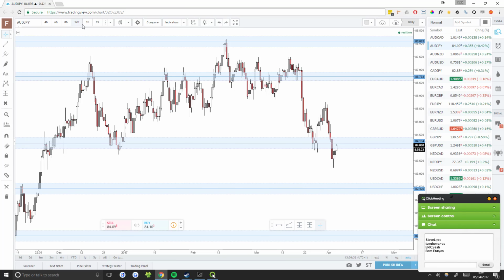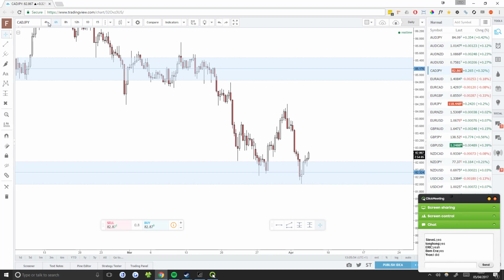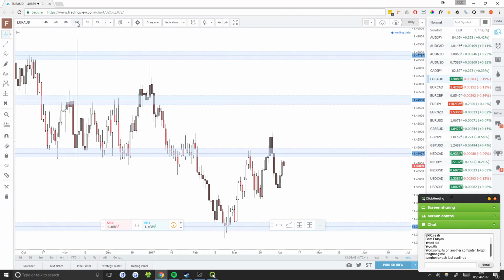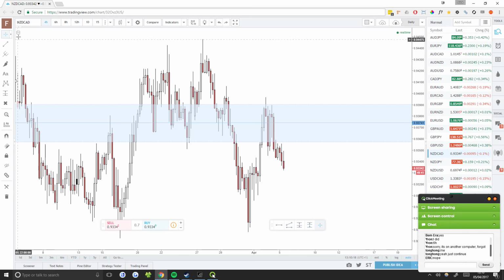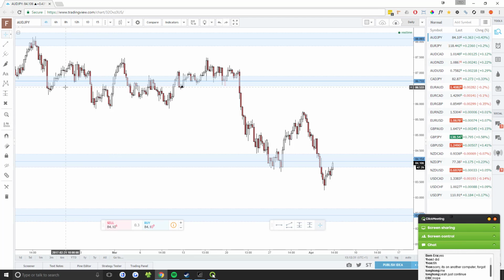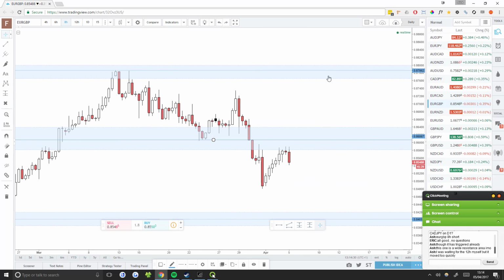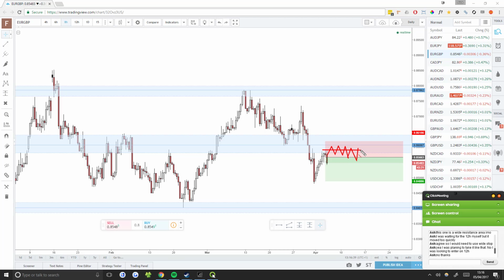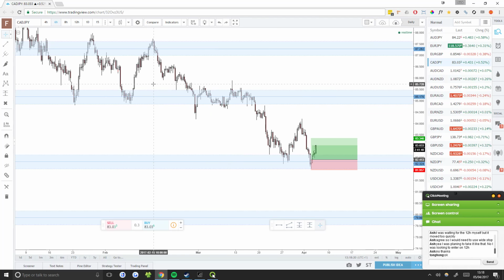Midday Forex price action Analysis - 2017-04-05 (Potential setups on AUDJPY, EURJPY)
In today's analysis I spot two potential continuation reversals forming on AUDJPY and EURJPY. Keep a close eye on their movements over the next day - set those price alarms!